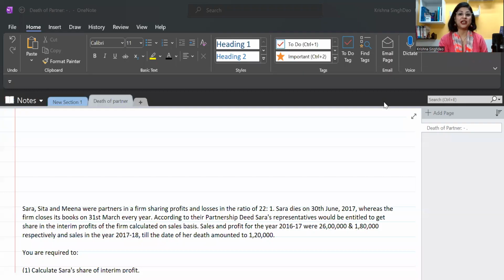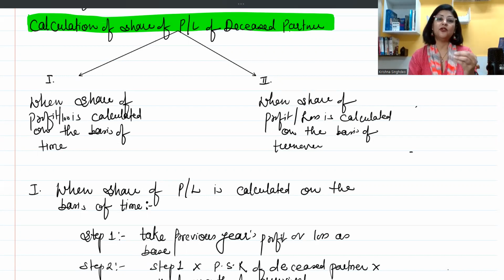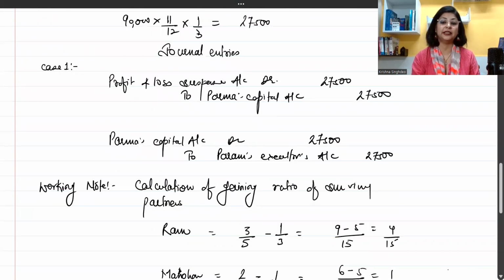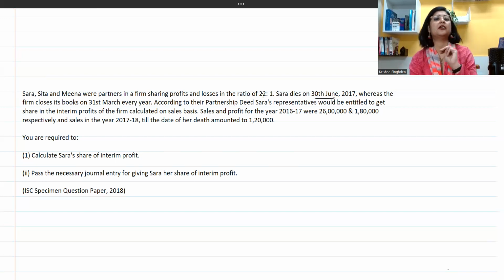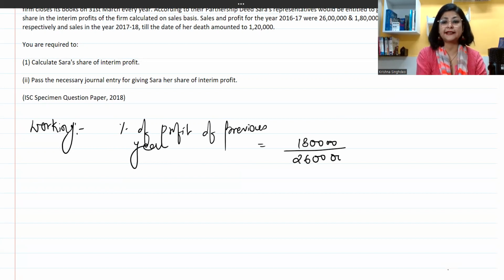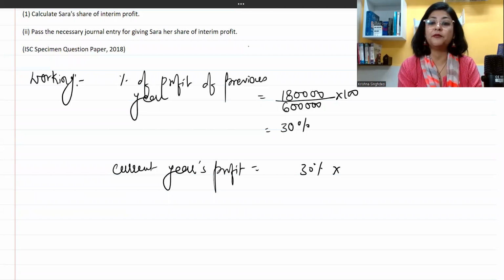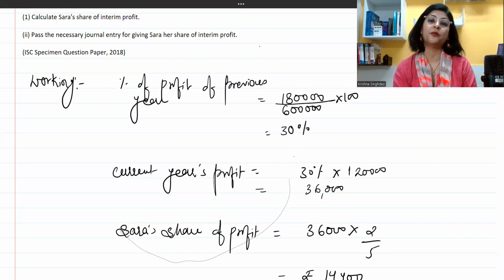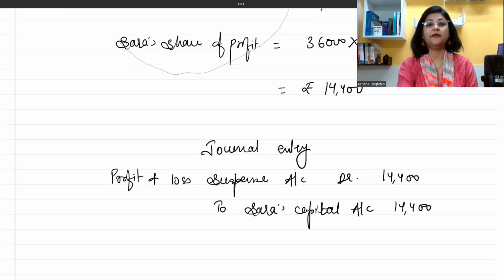Death Of Partner | Deceased Partner Capital A/C | Calculation Of Share Of Profit | Part 2 | Class 12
Death Of Partner | Deceased Partner Capital A/C | Calculation Of Share Of Profit | Part 1 | Class 12 Numerical On Calculation Of Share Of Profit | Numerical On Death Of Partner | Numerical On Deceased Partner Capital A/C

Welcome Back!!✨🙋‍♀️
Today, in this video we are going to solve a numerical based on death of partner - calculation of share of profit of deceased partner. A person majorly retires at end of the year but this topic and this numerical is always tricky because a person can expire any time of the year. It is important to understand the various points to be kept in mind while solving such numericals. We have shared some important tips throughout the video as we solve the numerical so please watch the complete video and take benefit of them.

Death Of Partner | Deceased Partner Capital A/C | Calculation Of Share Of Profit | Part 1 | Class 12

Our Instagram handle👇
krishnasinghdeo.classes